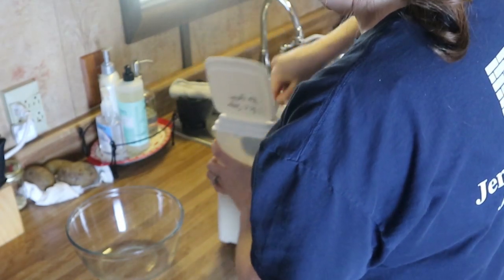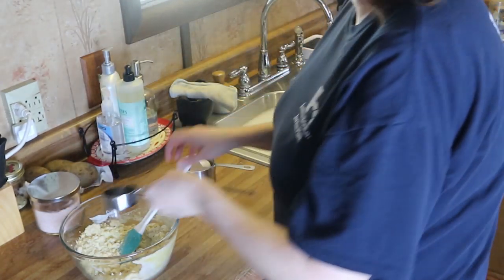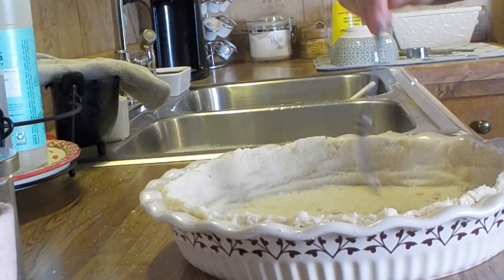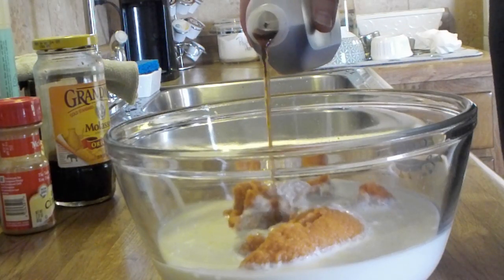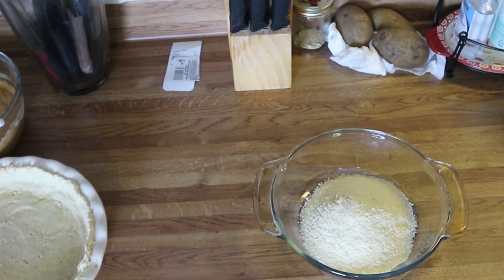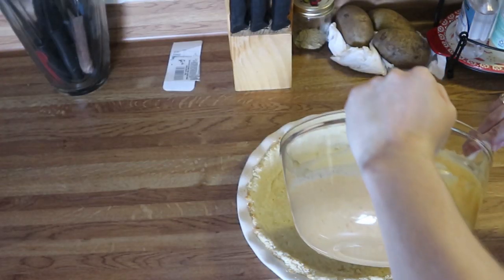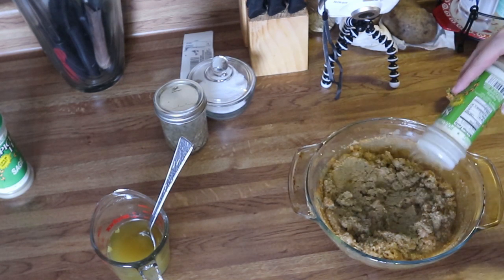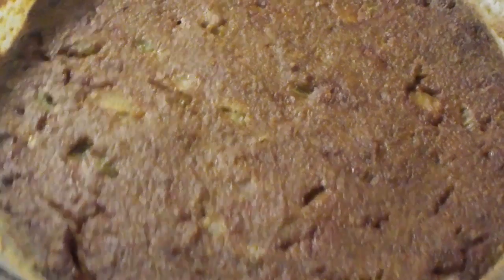Bake With Me/Our Keto Thanksgiving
Hey Y'all
Welcome back to another video! In this video, I am sharing with you how I make my keto pumpkin pie with keto crust and also Keto dressing as a side dish. They are so delicious and so easy to make.

SOCIAL MEDIA~ come join my Instagram family. I post there a lot and would love to have you join my Instagram family as well.

MY KETO FACEBOOK PAGE~join my facebook fam and get loads of keto info.

MY BLOG~ this is where I keep all of my recipes

*When you purchase anything from my website from now until December 20th, 2019 Half of my earning will go to a charity of your choice. Please see My Announcement video to vote on the charity. Thank you in advance.

MY GROVE LINK~ first-time purchasers will receive free products

This content is not sponsored and all opinions are my own. I appreciate all of you who use those links as this helps this channel so I can continue to give you great videos~ XOXO